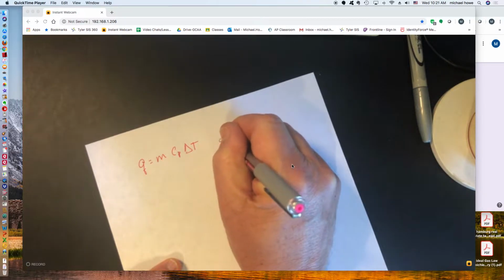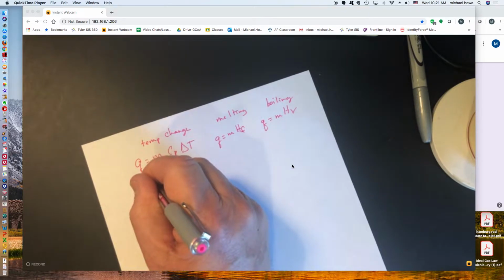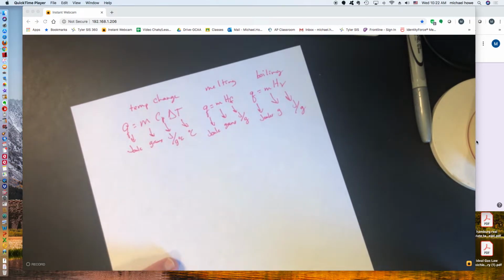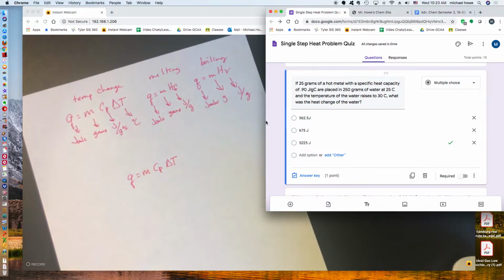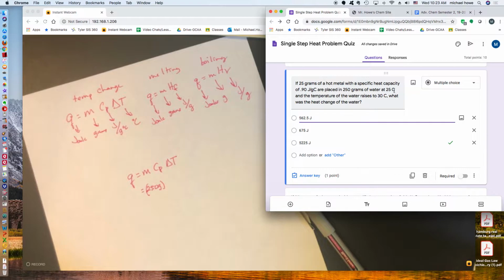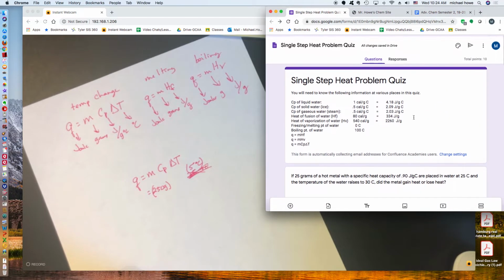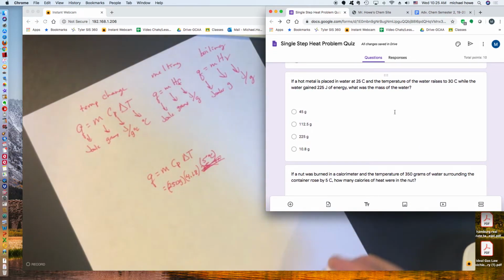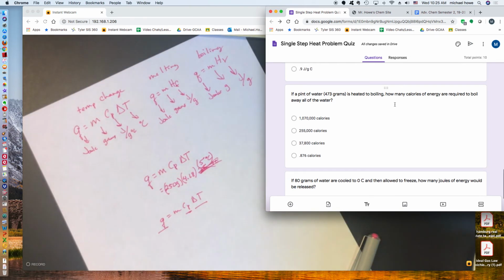5 minute single step heat review